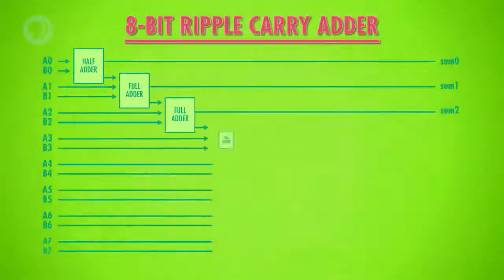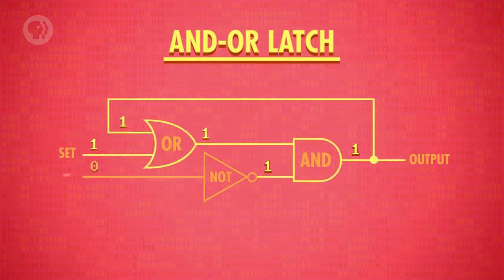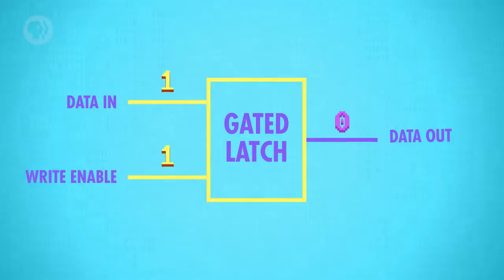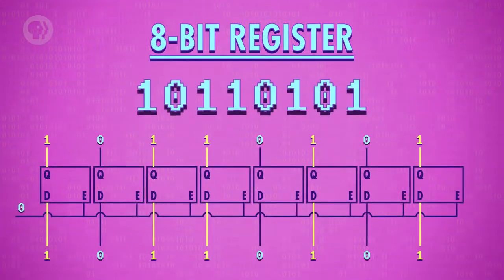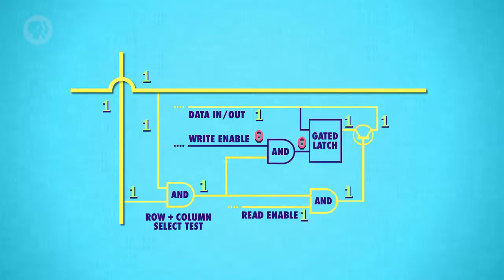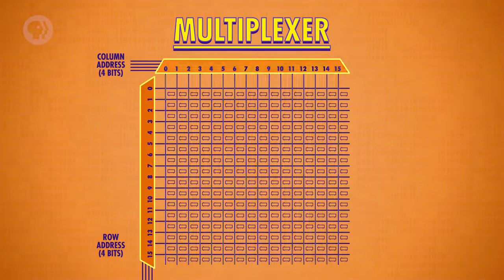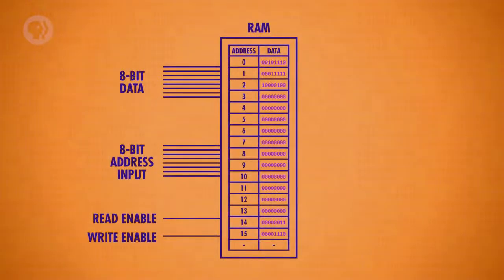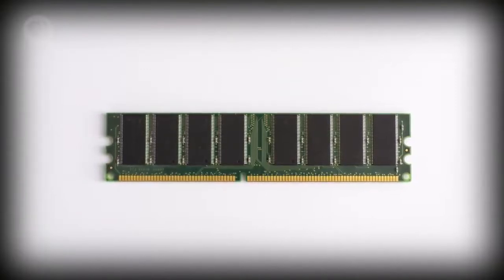Регистры и оперативная память Ускоренный курс информатики #6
Перевод субтитров RU: Акмоор Абдирашид
Перевод субтитров  KG:  Акмоор Абдирашид
Редактор KG:
Главный редактор: